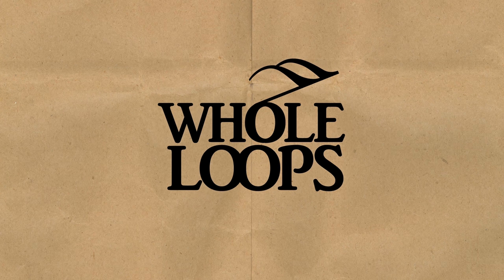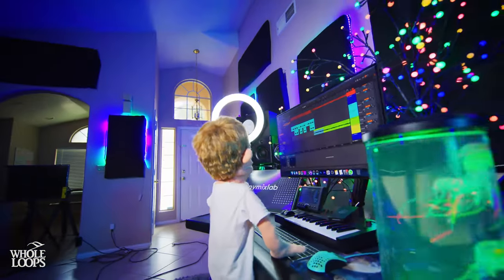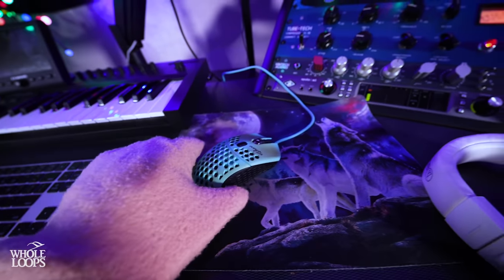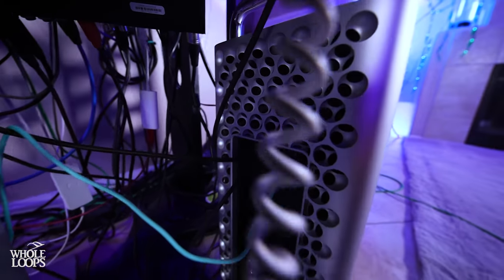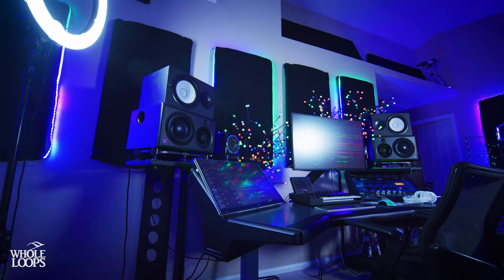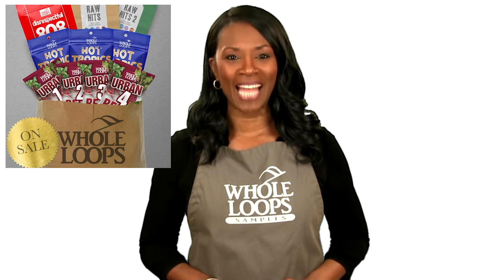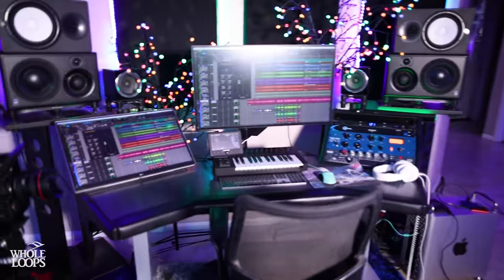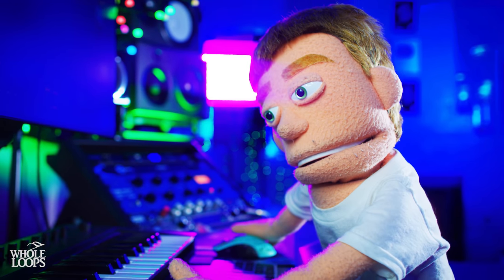Ultimate Home Studio Tour (INSANE Production Setup!!)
Reid Stefan Home Studio Tour 2021 for producing music and video content. This setup in Las Vegas Nevada os my best home studio ever! Learn about how to setup all my Audio and Video production gear! This gear gets used to produce YouTube channels like Reid Stefan, MyMixLab, Whole Loops, and Karra.

Reid Stefan Music Production Gear 2021

Sony ECM77B Lav Mic

Neumann TLM49 Vocal Microphone

Reid Stefan Computer Gear 2021

CalDigit ThunderBolt USB Hub

Razer Blade Pro 15" 2018

Computer Displays LG USB-C 32"

Samsung t7 SSDs

Reid Stefan Video Production Gear 2021

Canon EOS 1d Mark iii Camera

Sachtler Flowtech Video Tripod

Canon 50mm Lens

Canon 24mm Lens

Canon 100mm Lens

Canon 11-24mm Lens

DJI Ronin RS2 Camera Stabilizer

DJI Mavic 2 Pro Drone

Sand Bags 15lbs

Neewer Ring Light

Nanlite Pavotube